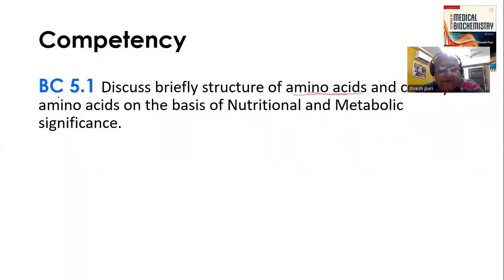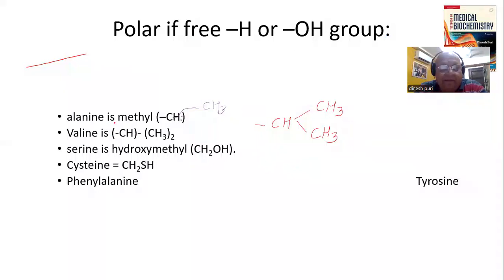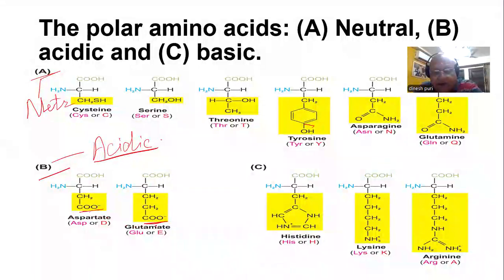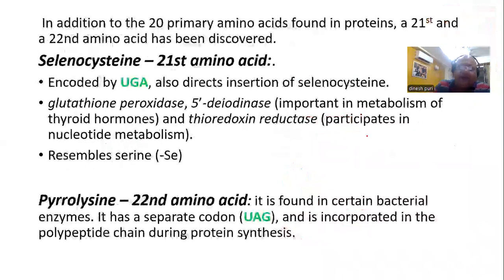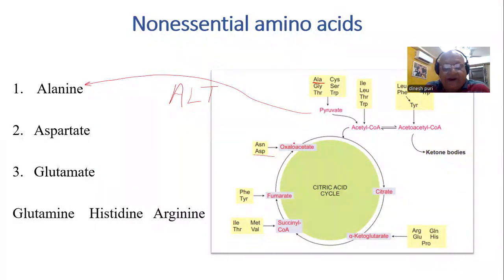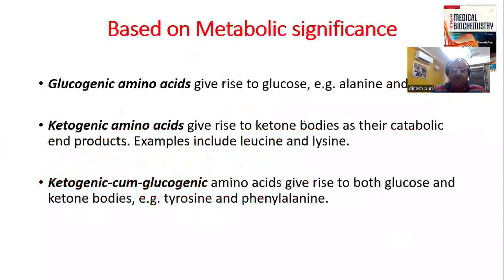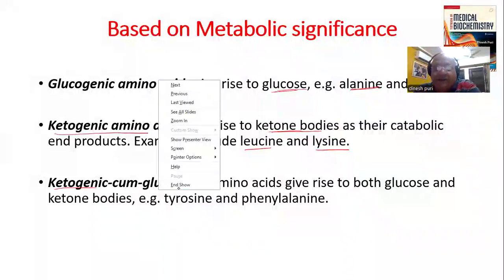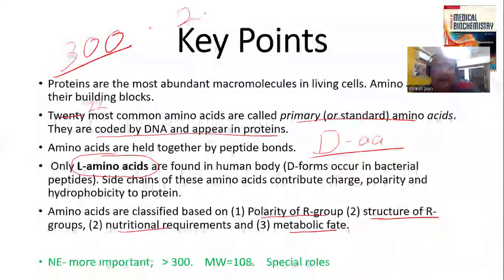Protein I: Structure and functions of Amino Acid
The video cover the basic structure of an amino acid and functions of amino acids